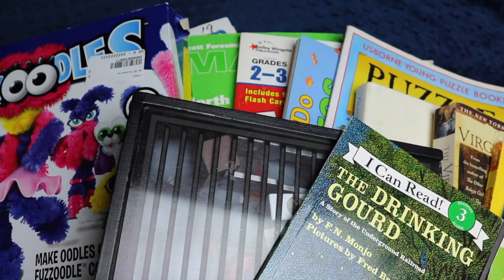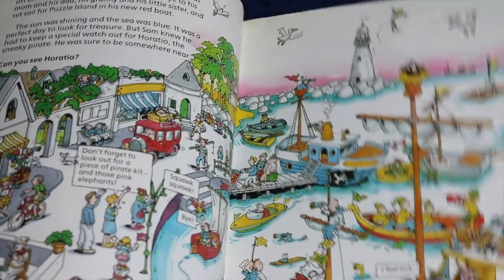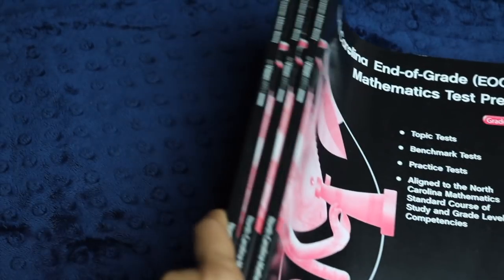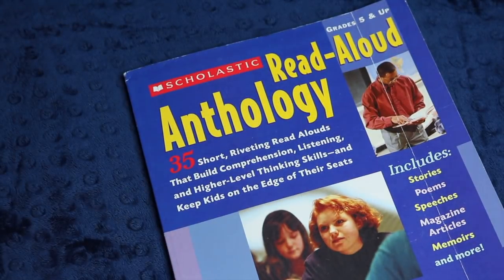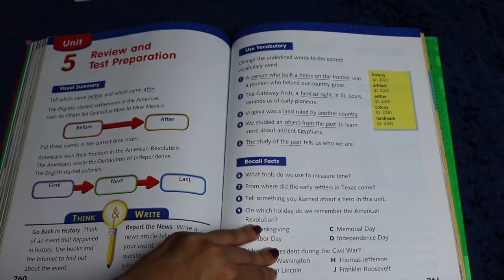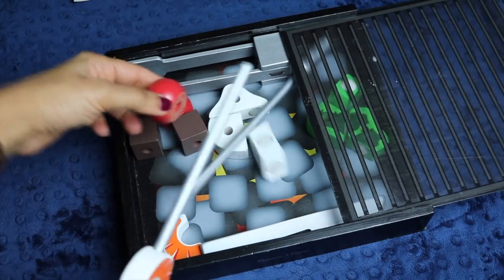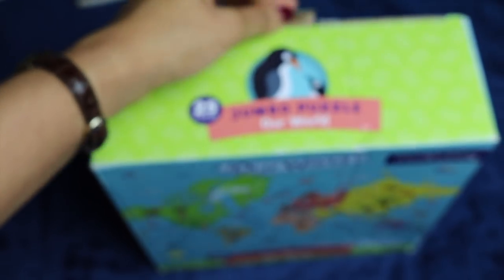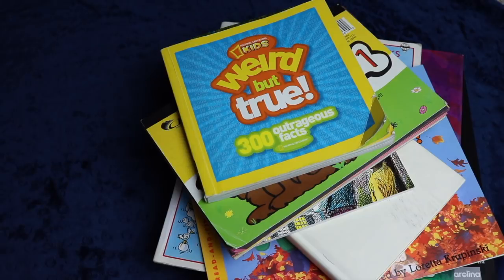HOMESCHOOLING HAUL || THRIFT HAUL || BOOK HAUL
↓↓↓ CLICK TO SEE MORE INFO ↓↓↓

I love homeschooling thrift hauls, especially when they're book hauls!

My name is Tanya, and I'm a doctor-lawyer turned secular homeschooling mom of 3 rambunctious kiddos, ages 8, 5, and 3.  You can find videos here about eclectic homeschooling, motherhood,  parenting, ADHD, and minimalism.  Homeschooling certainly isn't for the faint-of-heart, but I'll try to share what has been working for us along the way - as well as what hasn't been working.

Twitter: @projecthappyhom (Note the missing "e")